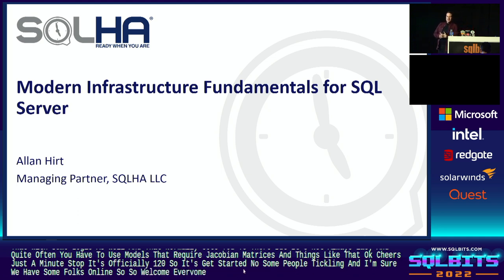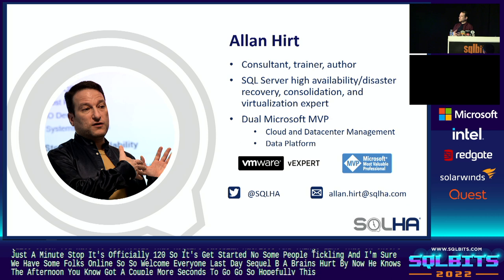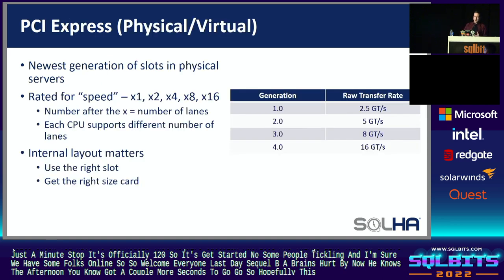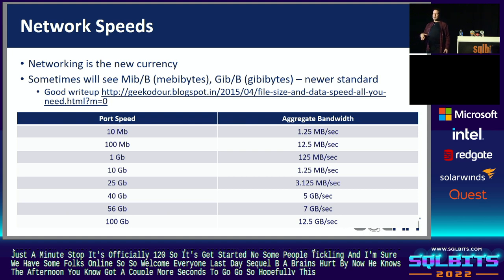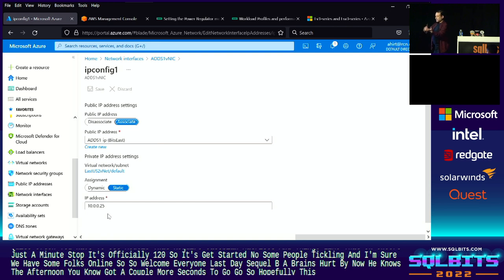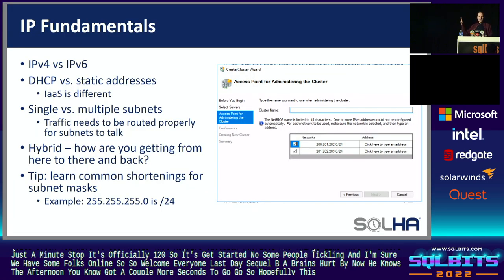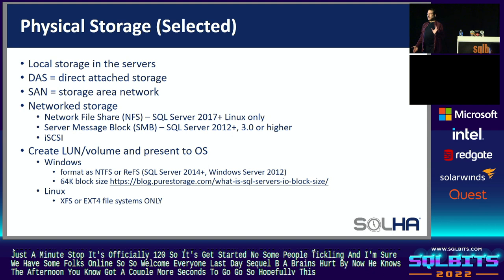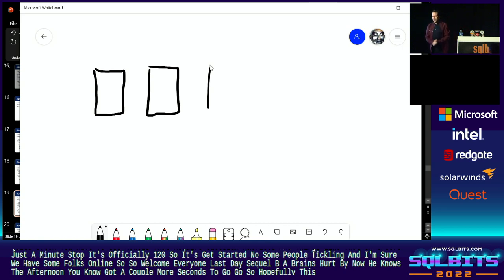Modern Infrastructure Fundamentals for SQL Server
Even in a cloud provider or virtualized, you still need to worry about the infrastructure supporting SQL Server. This session will cover what that means in  the modern world.
Speaker BIO: SQL Server mission critical expert, dual Microsoft MVP, VMware vExpert, and SQLHA LLC founder Allan Hirt is a consultant, published author, speaker, and trainer who travels all over the world to work with and train clients.